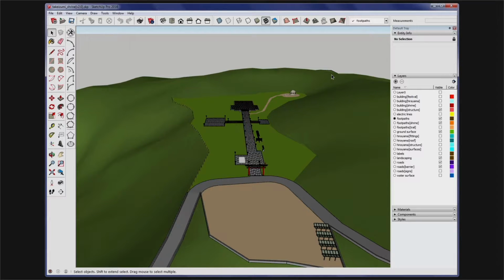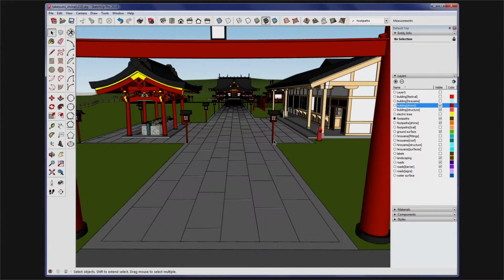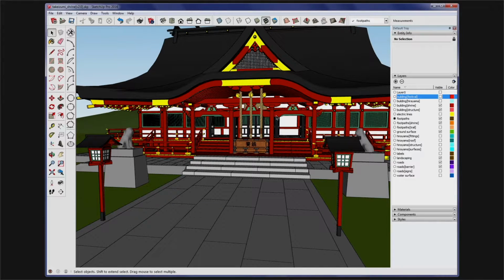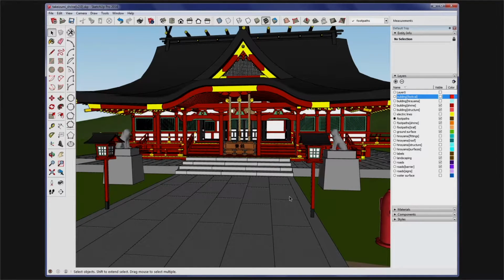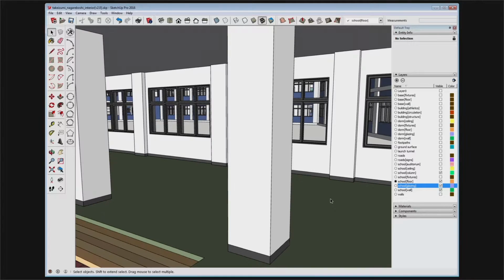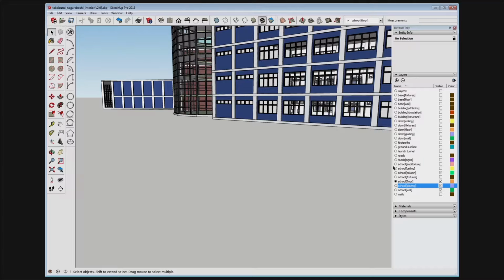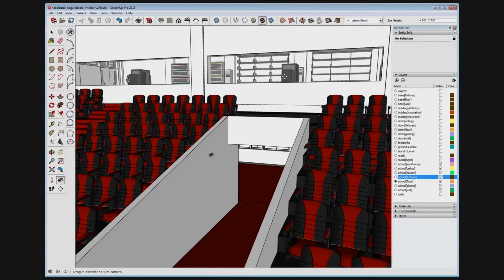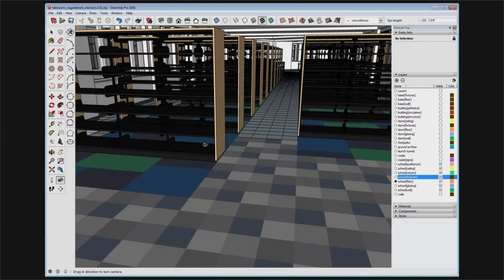(Visual;Conference 2017) 14 - Environmental Design Using 3D Software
Speaker: Nick Green, from Sasuga Studios

A walk through of an utterly jaw-dropping 3D world that Nick created, as well as discussion on how 3D models such as this could be used to help developing visual novels.